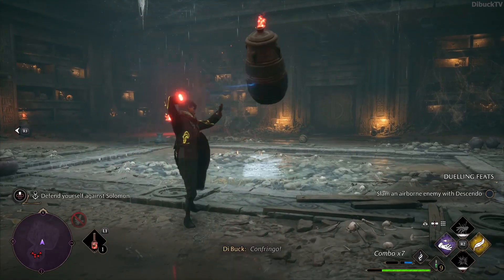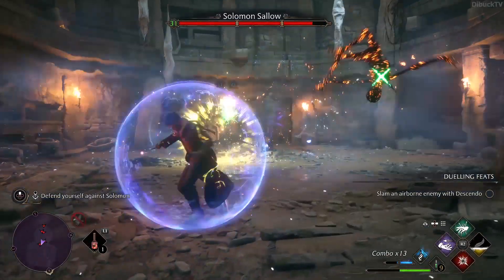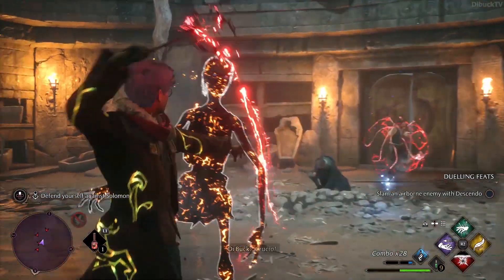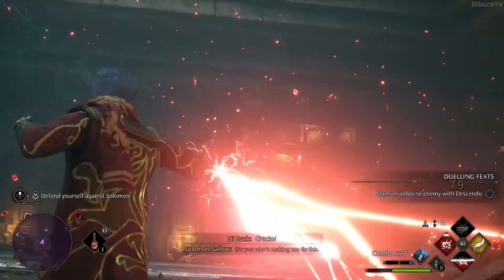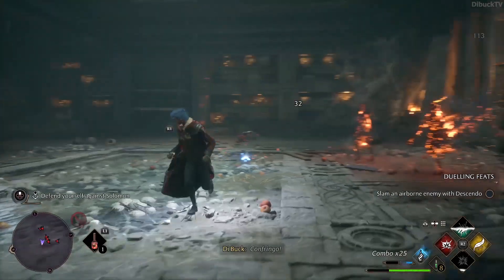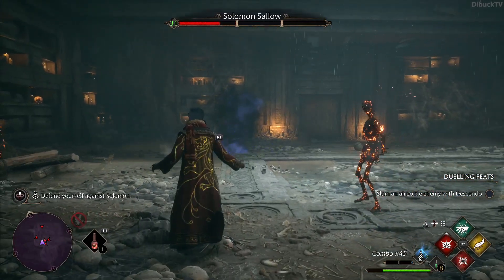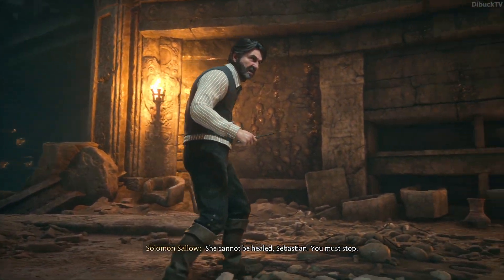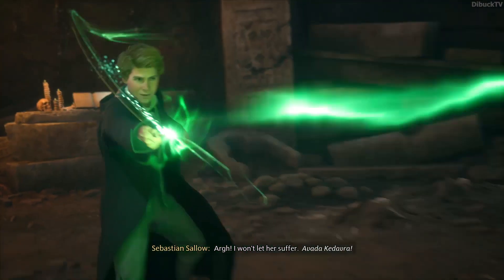Hogwarts Legacy Solomon Sallow Boss Fight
Hello Community!! Welcome to DibuckTV Channel. You are currently watching Hogwarts Legacy Solomon Sallow Boss Fight

Do you like to play video games? Do you want to know all the secrets and strategies for playing your favourite video game? What kind of video games are you looking for gameplay or different guides for? Maybe for MMORPG games, maybe PC games, or PS games? Then look no further because I've got you covered!

▶️ Solomon Sallow. Solomon Sallow boss fight. Solomon Sallow fight is part of the famous and one of the best game, Hogwarts Legacy. This video is the Hogwarts Legacy Solomon Sallow boss fight where you can find every important information about Solomon Sallow fight.

This Hogwarts Legacy Solomon Sallow video shows how to defeat Solomon Sallow in Hogwarts Legacy from beginning to the end. Are you wondering how to kill Solomon Sallow? Then you have come to the best place to find out how you can successfully beat Solomon Sallow in the game, Hogwarts Legacy.
This Hogwarts Legacy Solomon Sallow boss fight video shows the right location where need to go, what need to do and how to do this Hogwarts Legacy fight to win against Solomon Sallow in Hogwarts Legacy.
My Hogwarts Legacy Solomon Sallow boss fight guide video is full edited so it has no filler content.
So if you watch this video you can kill Solomon Sallow in Hogwarts Legacy easily.

This full edited Hogwarts Legacy Solomon Sallow boss fight walkthrough video shows every important things to know about Solomon Sallow.

If you stuck Solomon Sallow Hogwarts Legacy come and check out what you missed out from this Solomon Sallow from Hogwarts Legacy.
I know... sometimes Hogwarts Legacy Solomon Sallow boss fight is difficult and annoying. So I would like to help you with this full edited Solomon Sallow boss fight guide video.

If you interested other Hogwarts Legacy gameplay, quest, walktrough video or other Hogwarts Legacy guide video then feel free and come look around on my channel because you can find a lot of different Hogwarts Legacy video as well.

Enjoy this Hogwarts Legacy Solomon Sallow Boss Fight video.
I hope I can help you with this Hogwarts Legacy Solomon Sallow full edited Boss Fight walkthrough video.
Good Luck and Have Fun for this Hogwarts Legacy Solomon Sallow fight.

What's up, everybody? Dibuck is here. This channel is ideal if you're looking for the best full game guide and gameplay walkthrough. I share my strategies and tips for success in various games of different genres. I cover everything from how to level up quickly to where the best dungeon is in this channel. I'll show you all the in-game items that will make your character stronger and guide you through every step of a full edited walkthrough. If you look around my channel, you can see a lot of guide videos about my video game collection. On this channel, on this DibuckTV youtube gaming channel, you will find full edited walkthrough, so I edited out all the unnecessary parts that you don't need to be able to complete the given part in the game.If you're stucked in any MMORPG quest come and look around I make guide of all the quests in the popular and latest MMORPG games as well. Furthermore, I will share with you my MMORPG videos made in all popular MMORPG games so that you can copy the different game strategies.

👆 EVERY DAY I UPLOAD! different full edited walktrough gameplay guide videos about different (MMORPG, PC and PS) games.

Dibuck